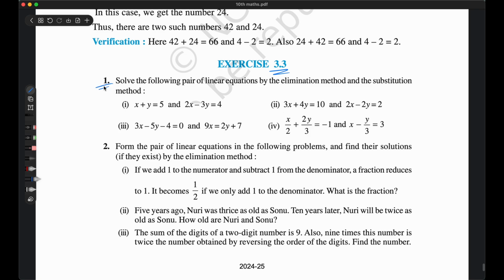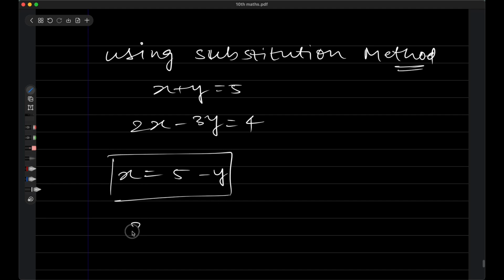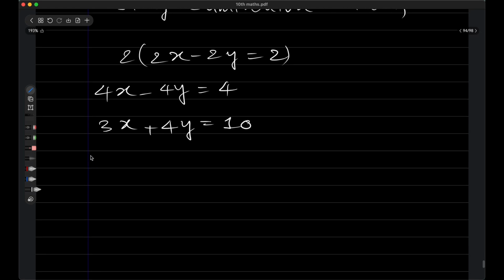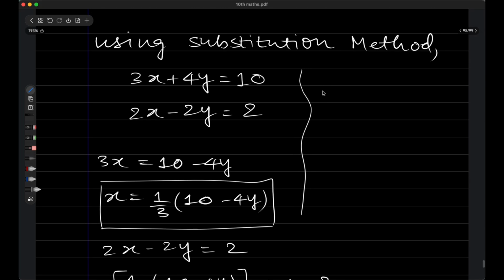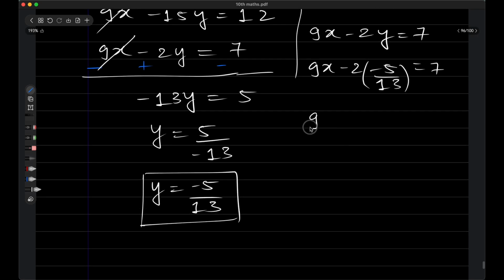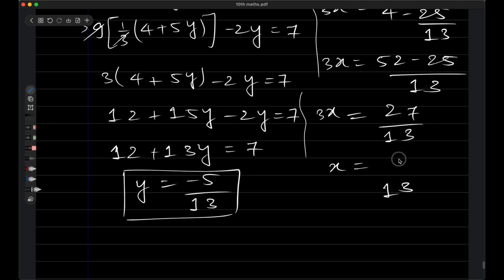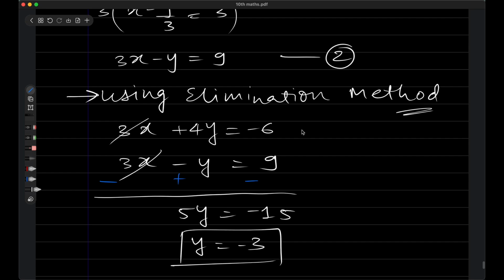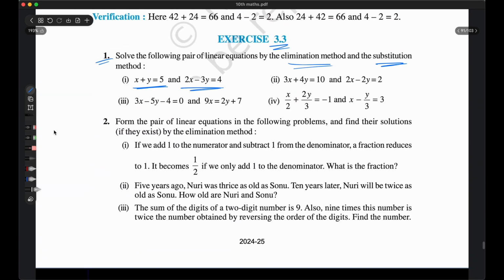Exercise 3.3 Part - 1 | Chapter 03 | Lecture 11 | Pair of Linear equations in 2 variables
Exercise 3.3 Questions - 1 |  Chapter 03  | Lecture 11 |  Pair of Linear equations in 2 variables
Topics Covered
--    Exercise 3.3    Questions - 1